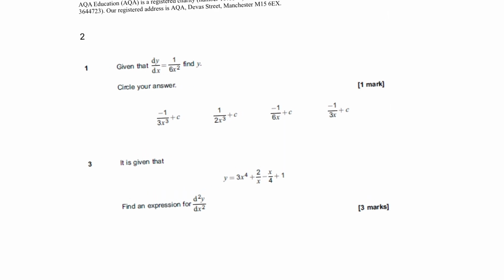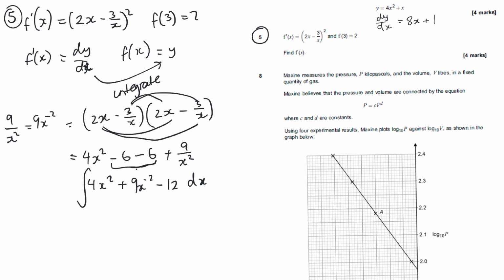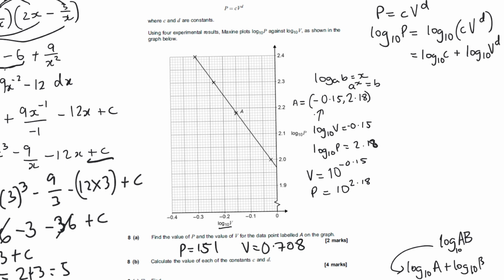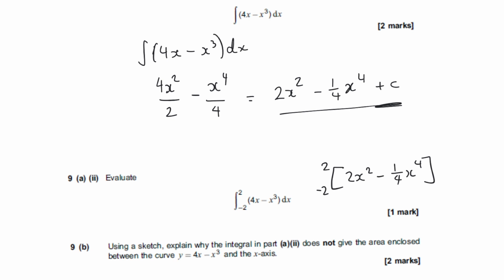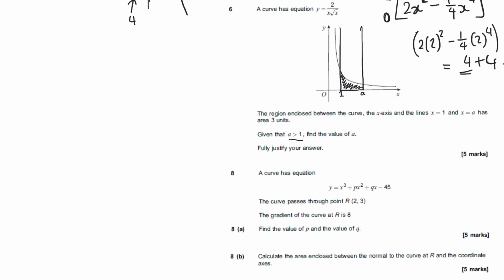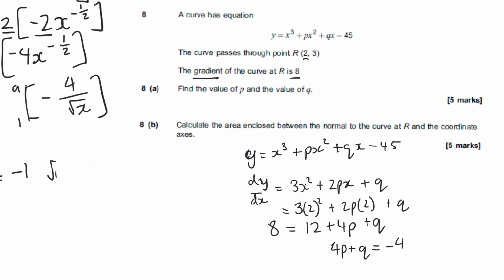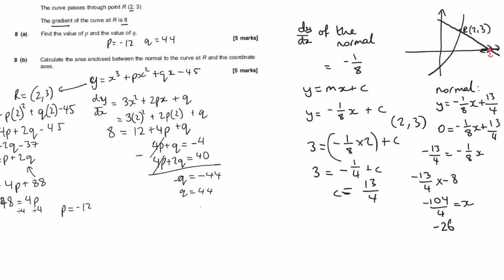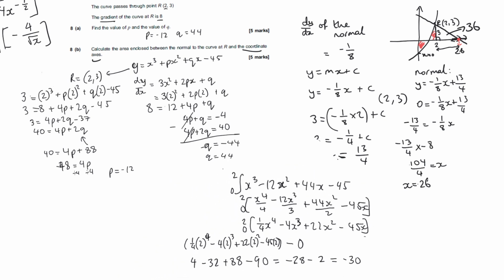AQA A-LEVEL 2021 ASSESSMENT MATERIAL DIFFERENTIATION&INTEGRATION | Walkthrough and Written Solutions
This video is a walkthrough AQA A level 2021 Assessment Material.